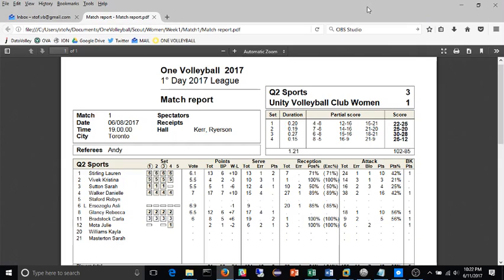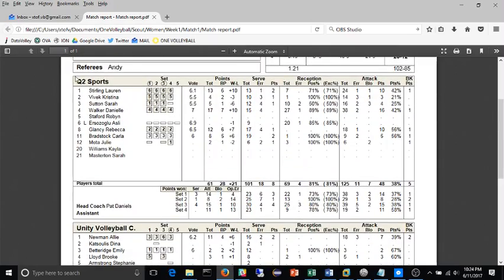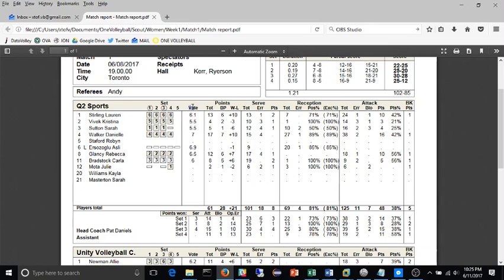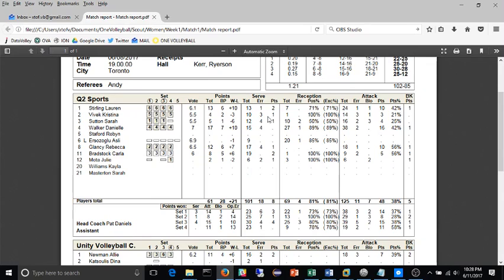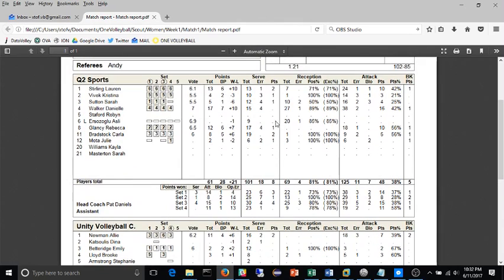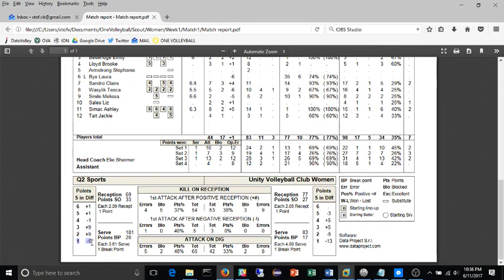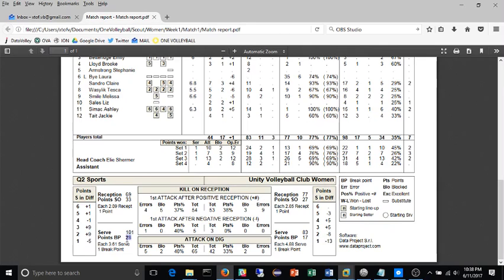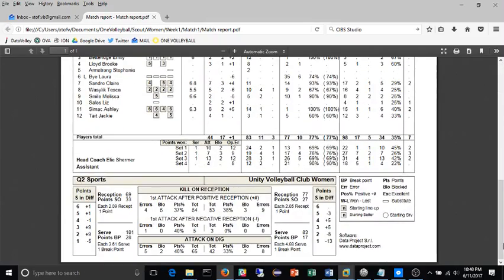Reading OneVolleyball Match Report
How to read a Volleyball Match Report? What type of analysis can come out of it? What drills should I plan for next practice?

This video explains in details each part of a DataVolley Match Report and what information can stem from it.